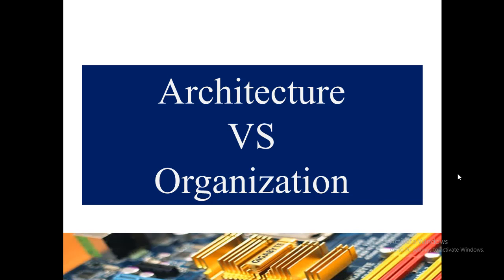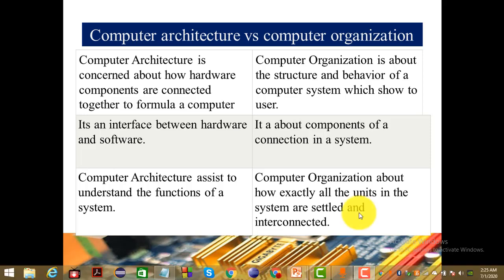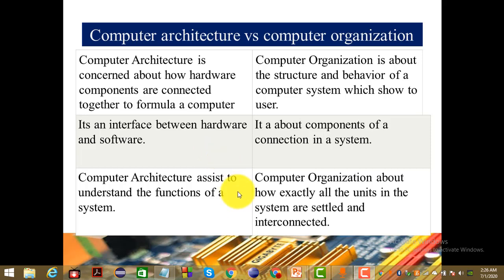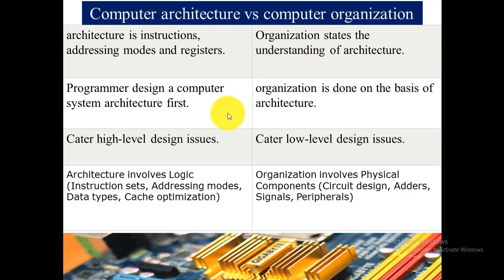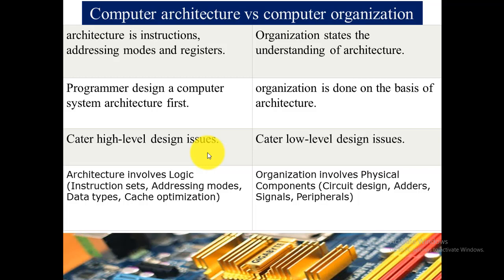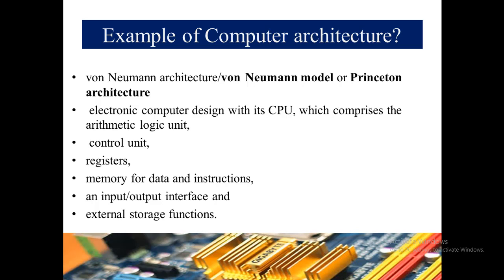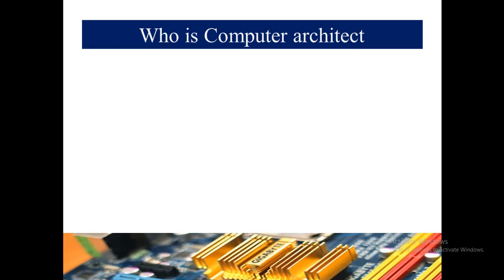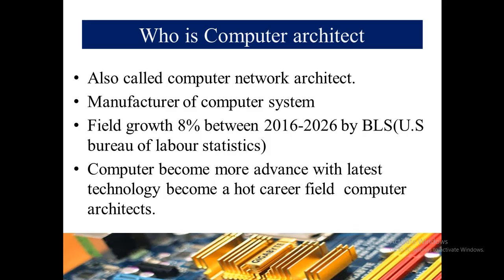lec2part2/Difference/Computer Architecture VS Computer Organization/Comparison/ COA/WilliamStallings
AOA, In this lecture,you will learn the difference between Computer organization and computer architecture.Comparison of  computer architecture and computer organbization is made on the bassi of functionality and feature of both.